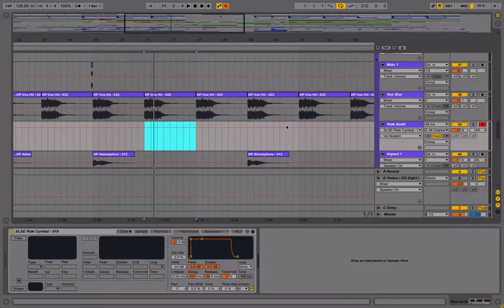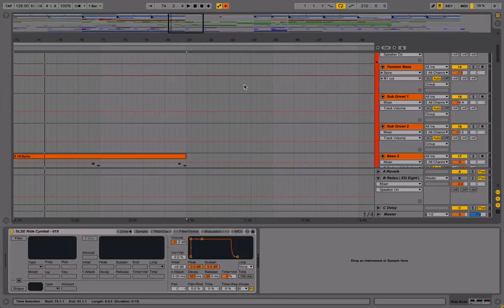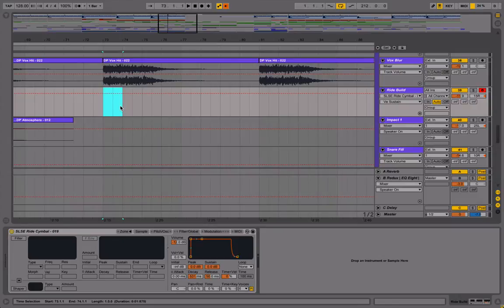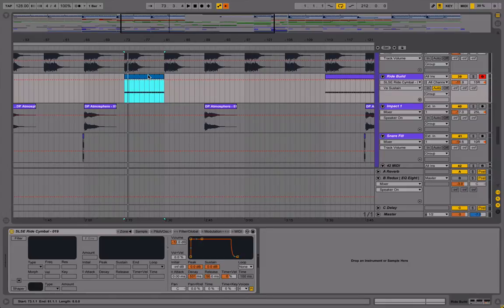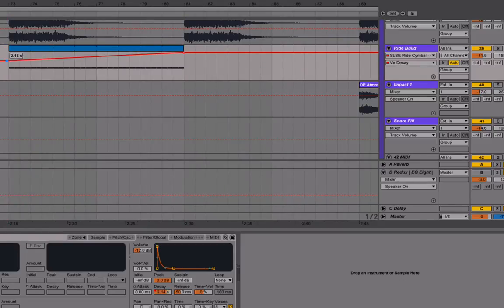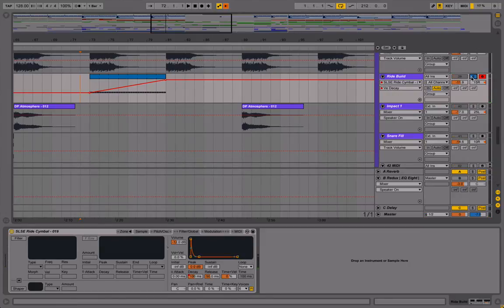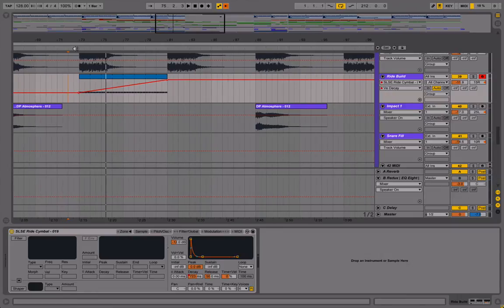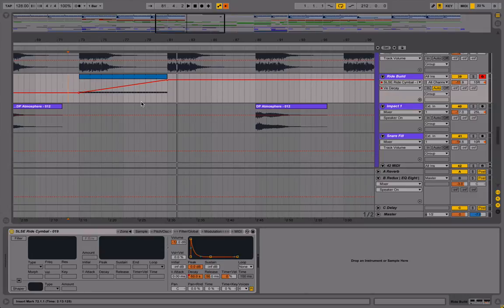Quick Tip: Add Subtle Tension with Ride Cymbals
White noise sweeps, risers, snare rolls; these are all fun, but what about more subtle techniques? In this quick tip video I show you how you can add a bit of tension by automating the decay of a ride cymbal.